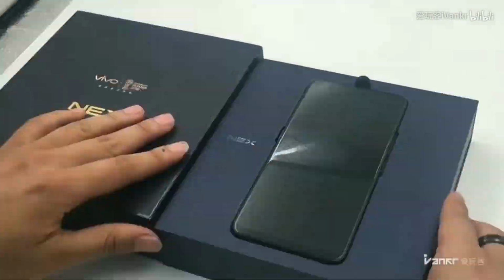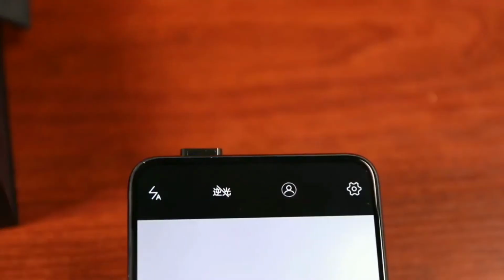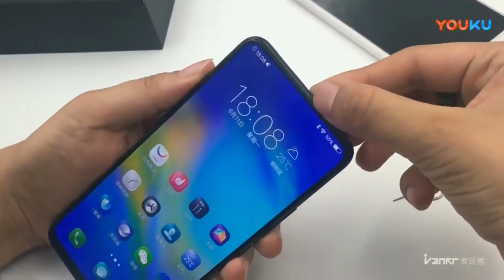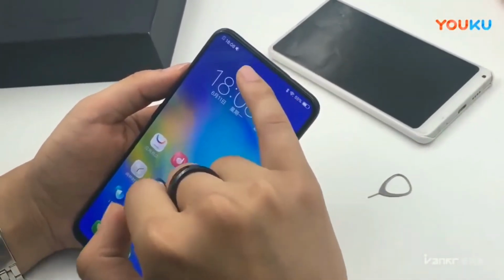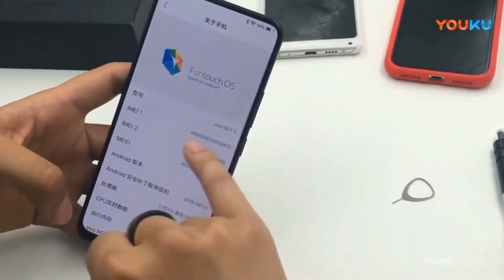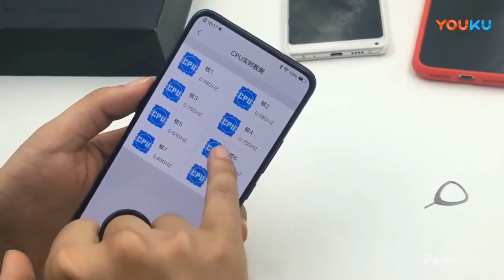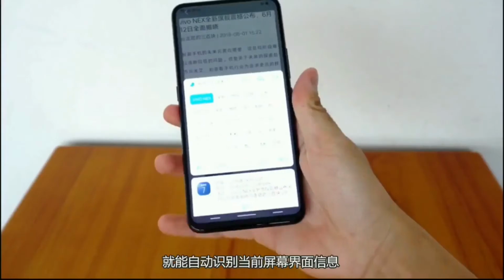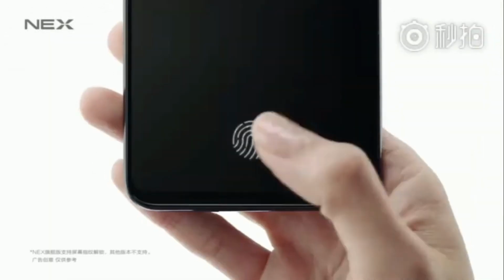Vivo NEX - Unboxing & First Look!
Unboxing, hands on & first look of Vivo NEX which is Bezel less smartphone with in display fingerprint scanner...

The Nex smartphones sport a large 6.59-inch 19 estu 9 Super AMOLED Ultra FullView display, with an incredible screen to body ratio of 91.24% which hasn’t been achieved earlier. To achieve this look, Vivo had to move the front-facing 8MP camera to the top housed in a mechanized enclosure which will pop up when the camera app is opened. The Nex and Nex Ultimate also sport a fingerprint scanner embedded into the display region, using the same technology as we saw on the Vivo X21, but is touted to be 50% more accurate and 10% faster. The conventional earpiece on the front seems to be replaced with a Cantilever Piezoelectric earpiece integrated within the display which propagates sound waves through vibrations, similar to the implementation seen on the original Xiaomi Mi Mix. Ambient light as well as proximity sensors are hidden under the display as well. The rear camera is an IMX 363 sensor with dual 12MP cameras and a pixel size of 1.4 microns. There’s also support for AI scene detection and AI HDR. There’s also 4-axis OIS for video recording. Under the hood, the Nex settles for a Snapdragon 710 coupled with 6GB of RAM and 128GB of storage making it the second device after the Xiaomi Mi 8 SE to be sporting this chip, while the Nex Ultimate gets the top-of-the-line Snapdragon 845 chip coupled with the Adreno 630GPU and 8GB of RAM and 128/256GB of storage. Both phones sport a mammoth 4000mAh battery. The phone also has a dedicated button for Vivo’s own AI assistant named Jovi. Vivo has its own game engine embedded into the software along with DTS X audio for a better gaming experience which Vivo calls 3D gaming. The Vivo Nex and Nex Ultimate will be available in two colors, Diamond Black and Diamond Red and while the Nex will be sold for 3898 Yuan ($608/INR 41,000), the Nex Ultimate will be sold for 4498 Yuan ($700/INR 47,381) for the 128GB storage variant while the 256GB variant is priced at 4998 Yuan ($780/INR 52,648). There’s no word yet about the launch of these smartphones outside of China.